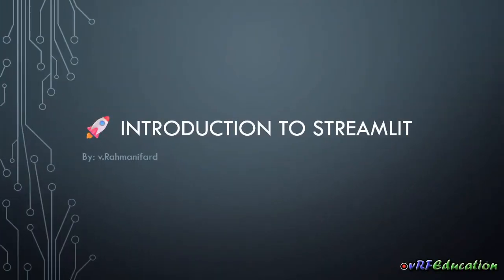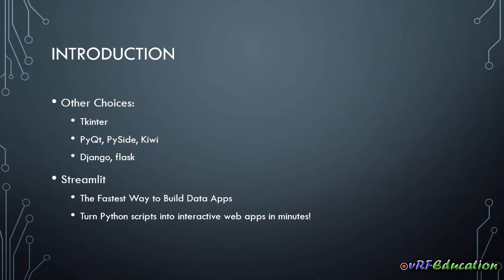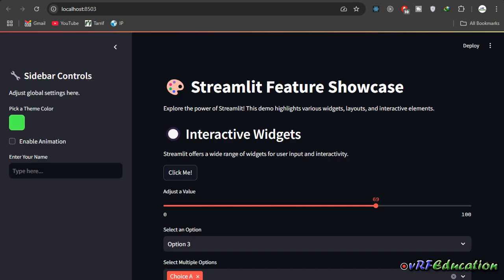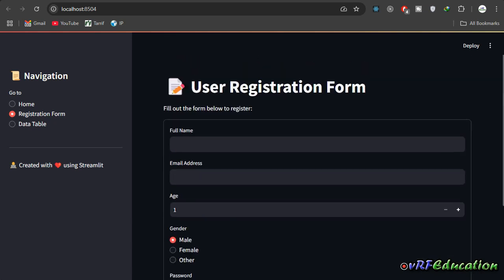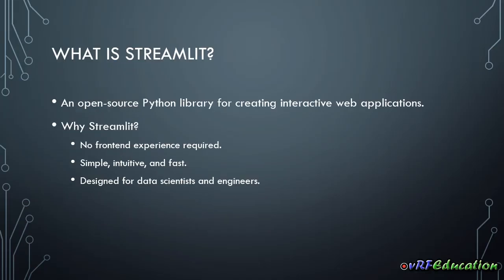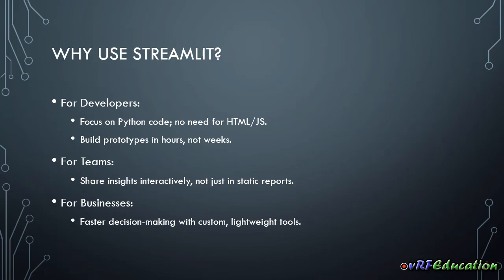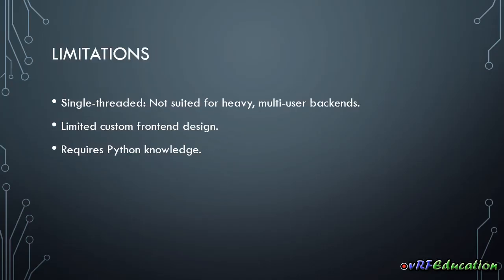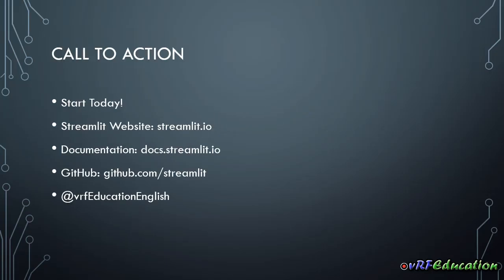Streamlit Tutorial #1: Build Web Apps with Python Easily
🌟 Streamlit Tutorial - Session 1 🌟
In this video, we’ll dive into an introduction to Streamlit, a powerful and easy-to-use tool for building interactive web applications using Python. Whether you’re a developer, data scientist, or researcher, Streamlit provides a quick and intuitive way to create dashboards, visualize data, and deploy machine learning models.

By the end of this video, you’ll have a clear understanding of what Streamlit is, why it’s an excellent choice for building web apps.

Topics covered in this video:
What is Streamlit?
Benefits of Streamlit compared to other frameworks